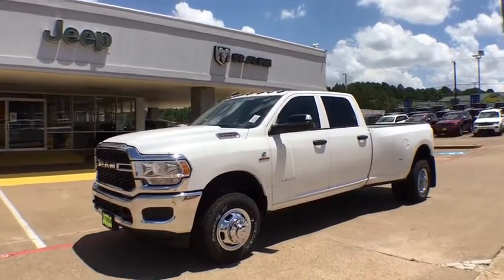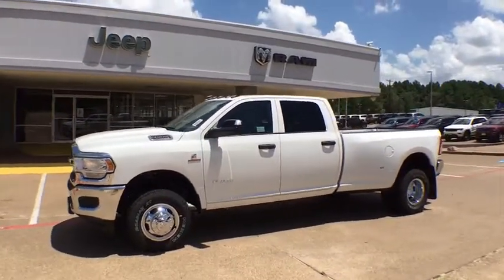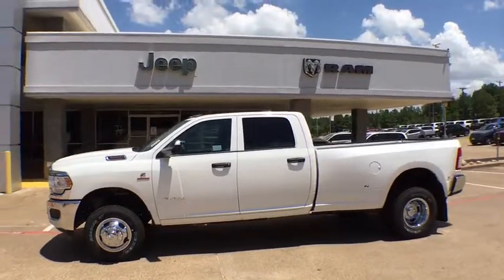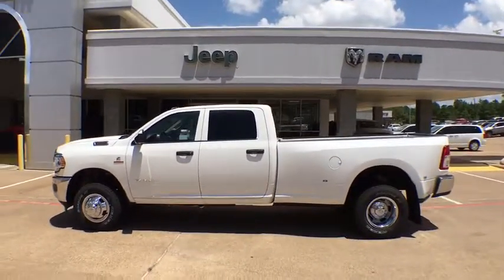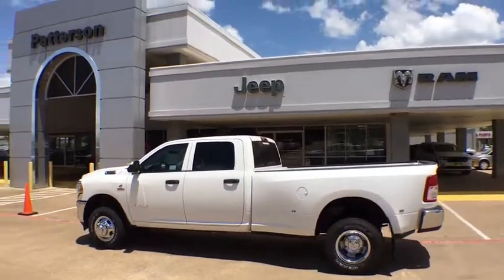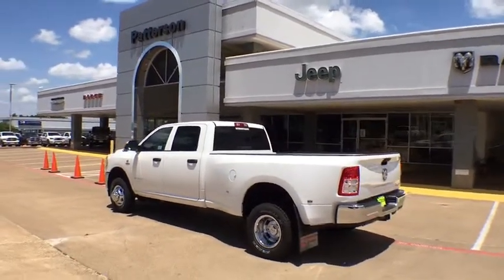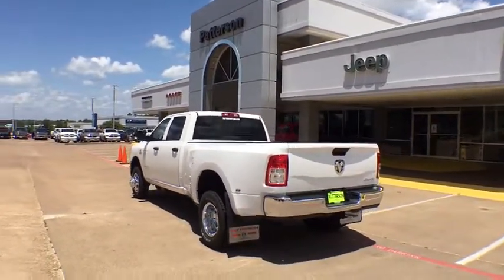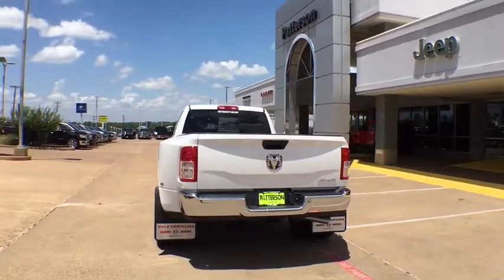2019 Ram 3500 Tyler, Longview, Mineola, Jacksonville, Lindale, TX C557949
Bright White Clearcoat New 2019 Ram 3500 available in Tyler, Texas at Patterson CDJR Hyundai Tyler. Servicing the Longview, Mineola, Jacksonville, Lindale, TX area.
2019 Ram 3500 Tradesman - Stock#: C557949 - VIN#: 3C63RRGL3KG557949

3120 S SW Loop 323

2019 Ram 3500 Tradesman 4WD 6-Speed Automatic Cummins 6.7L I6 Turbodiesel Bright White Clearcoat